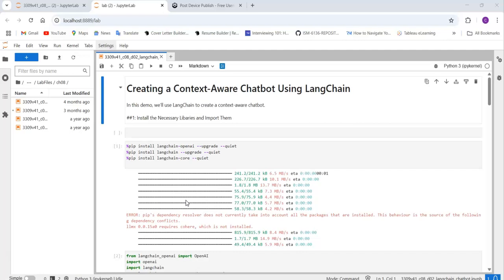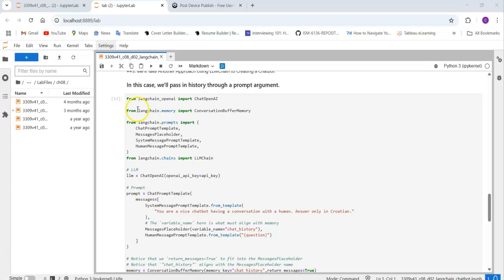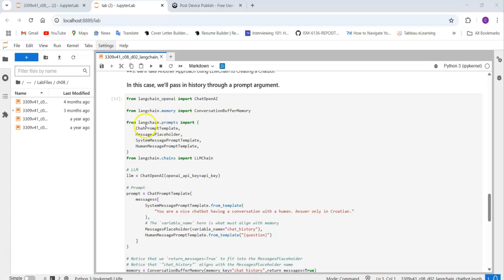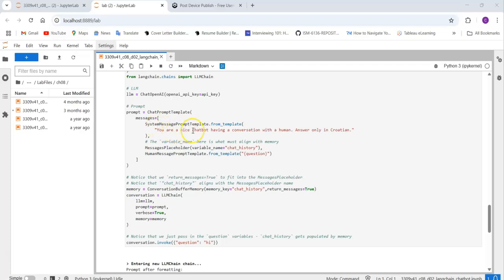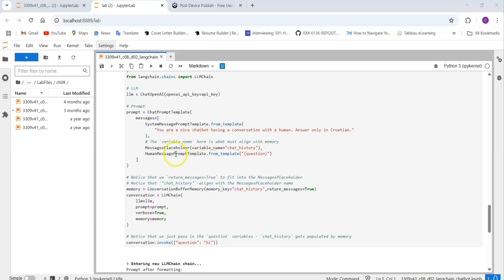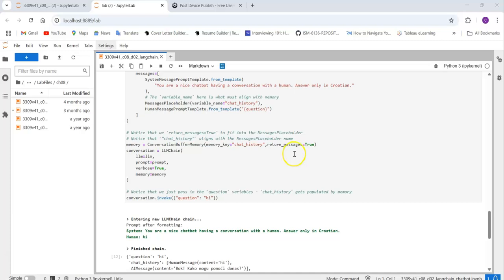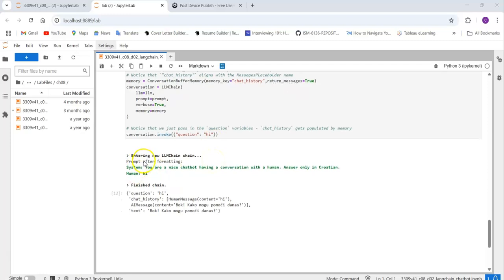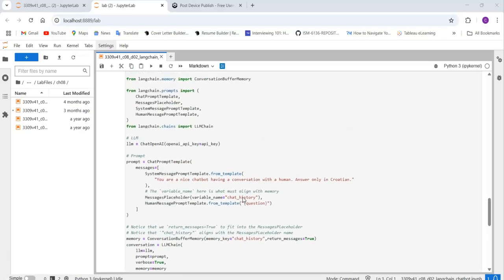How to pass a history of conversation using lang chain and prompt template.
The video explains the application of using a lang chain to create context-aware applications.